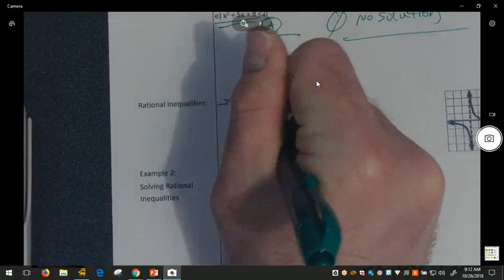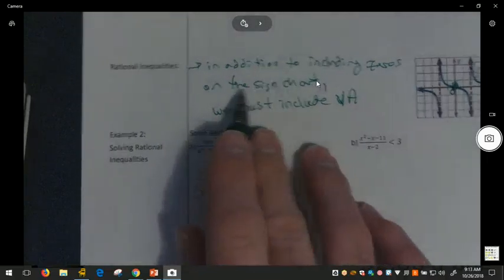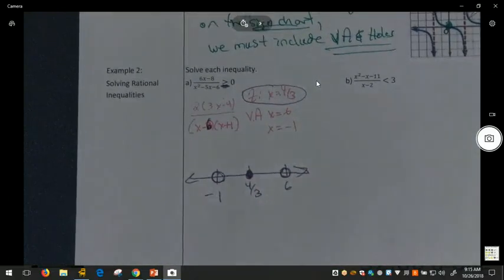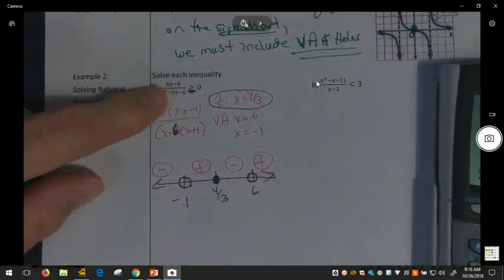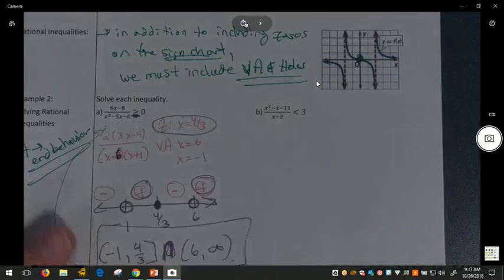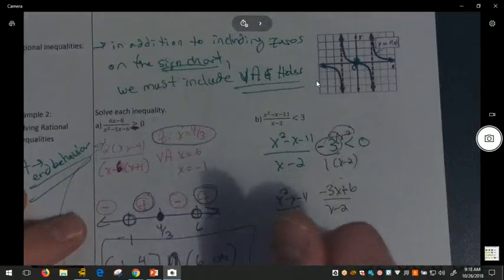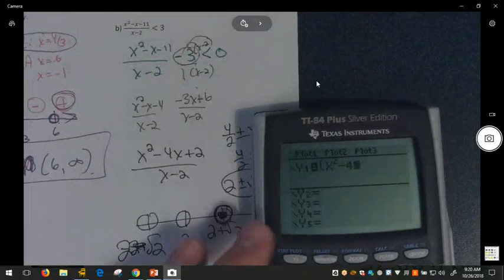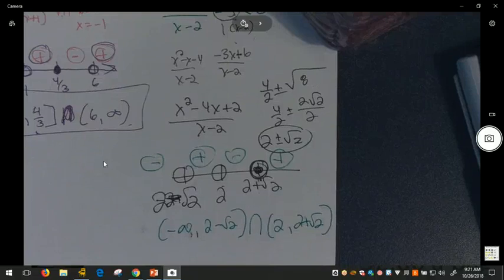2 6 Day 2 PC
PreCalc Lessons 2.6- Solving non-linear inequalities
Day 2- Rational Inequalities